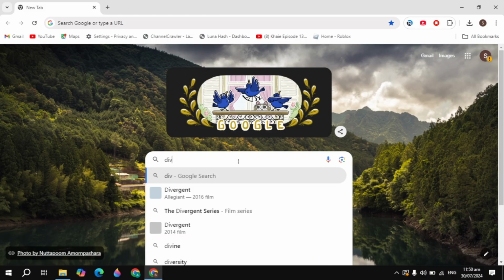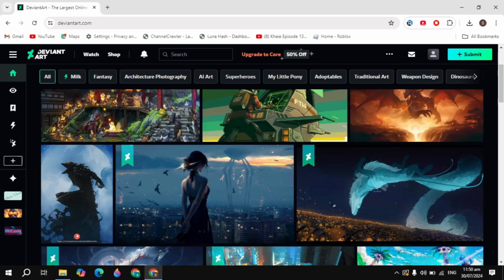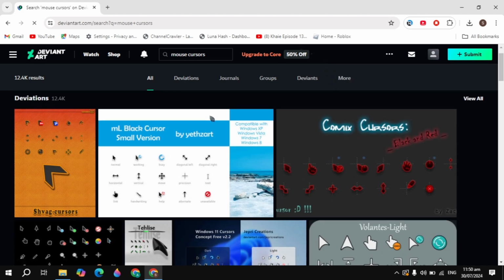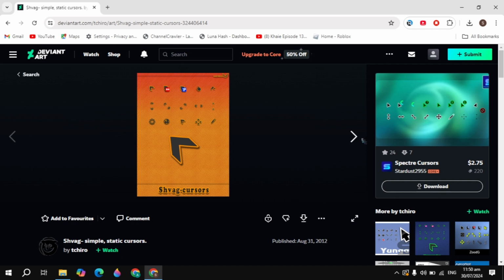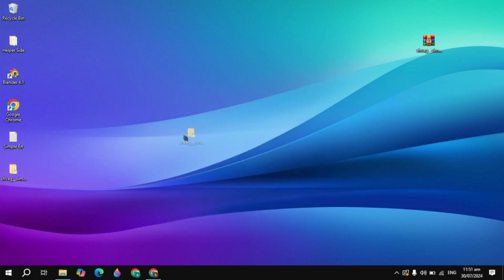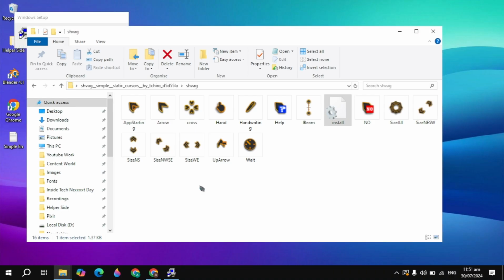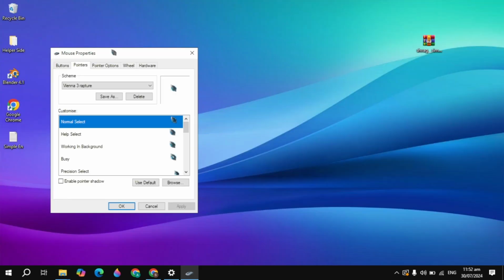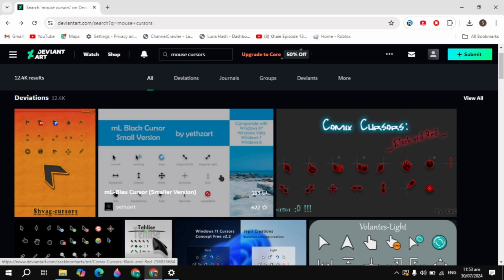How to Get a Unique Mouse Coursor in Windows 10 / 11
Learn how to customize your mouse cursor and make your Windows 10/11 experience truly unique with this easy step-by-step guide! In this video, we will show you some cool tricks and tips to help you stand out from the crowd by changing your default mouse cursor to something more personalized and interesting. Whether you're looking to add a touch of creativity or simply enhance your productivity, we've got you covered. Watch till the end to discover the best resources and tools to find that perfect cursor design that matches your style. Elevate your user experience today!